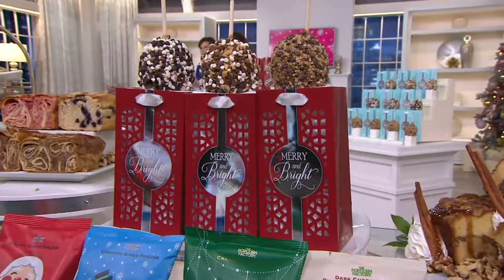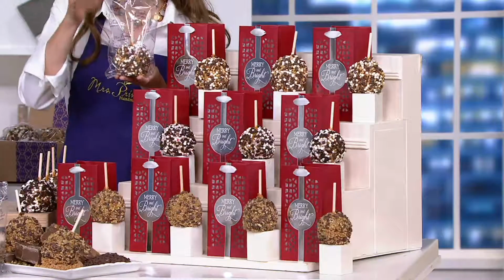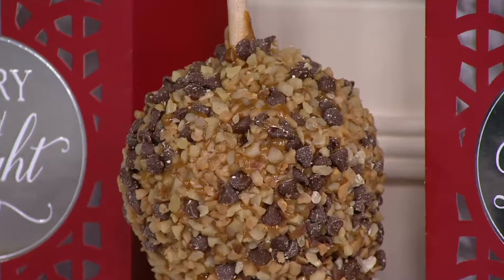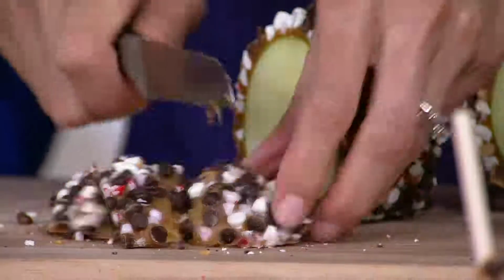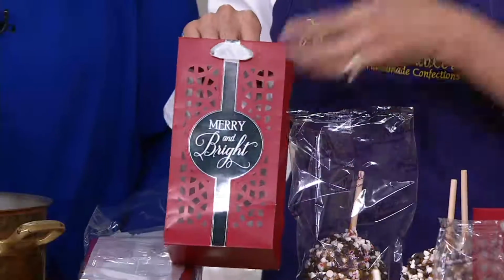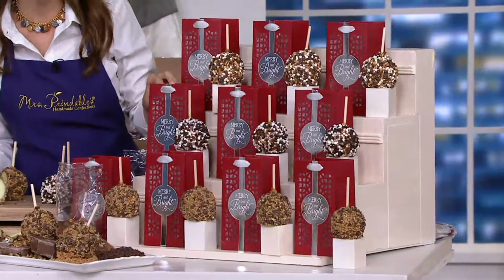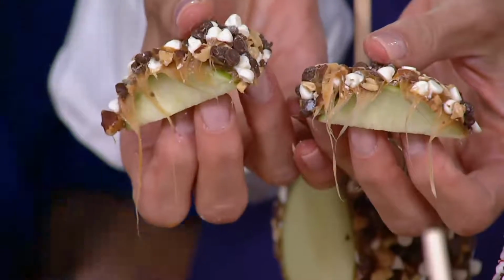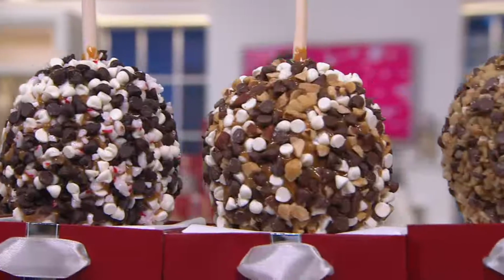Mrs. Prindables 10 Individual Size Apples with Holiday Gift Bags on QVC